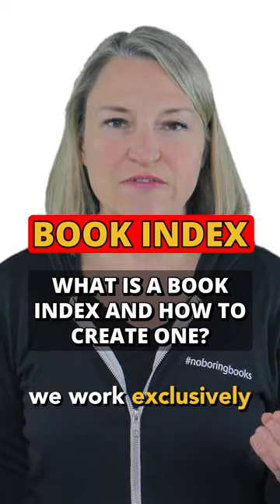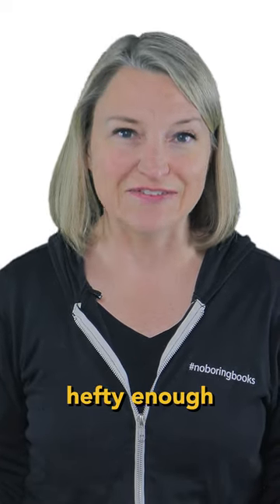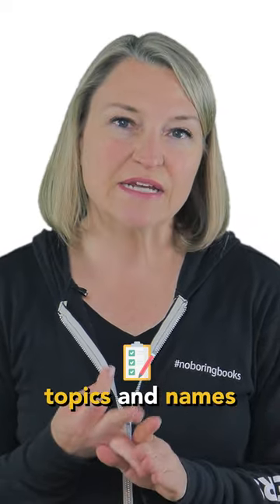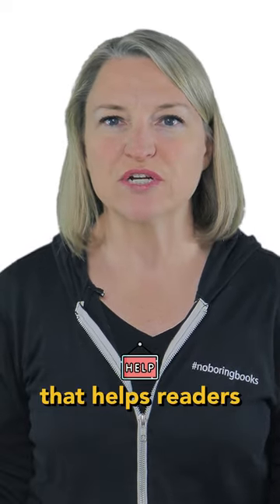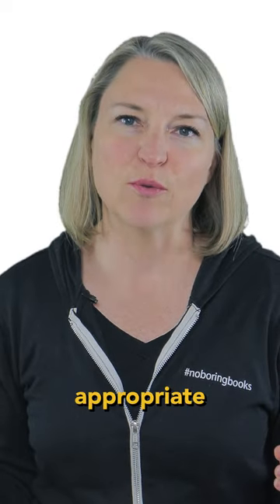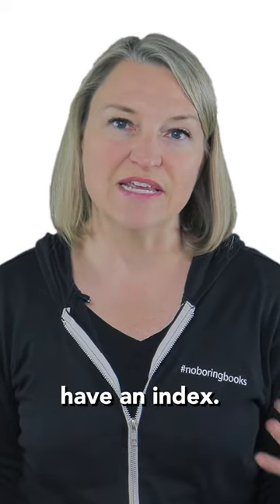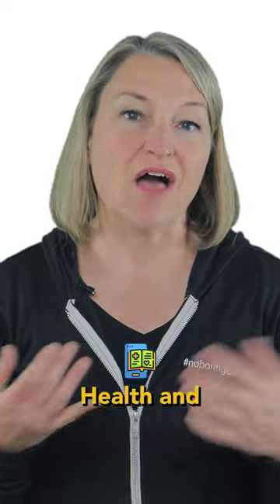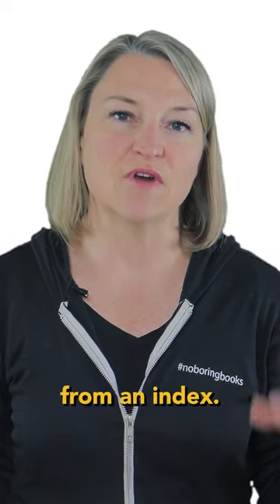What is a Book Index?